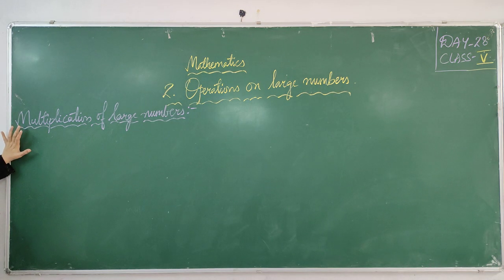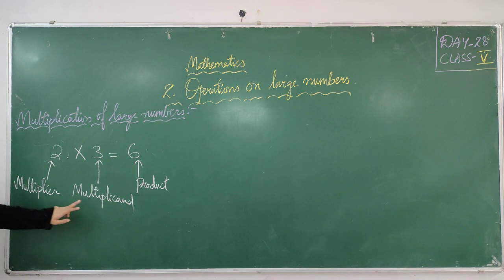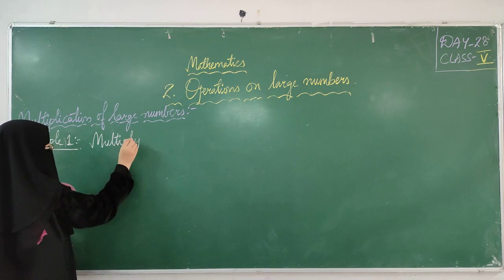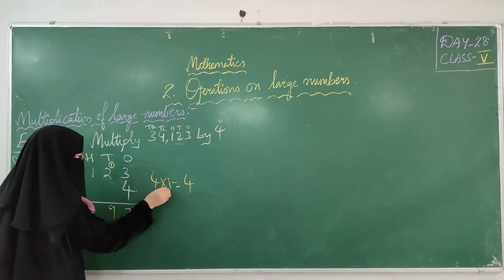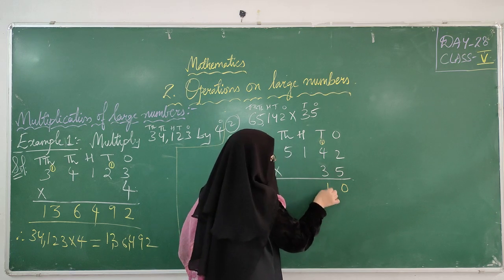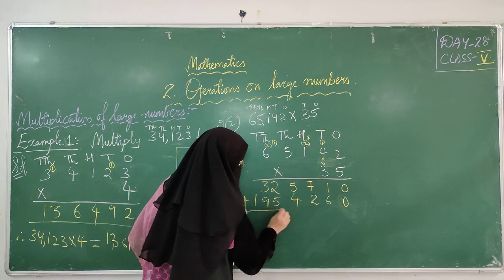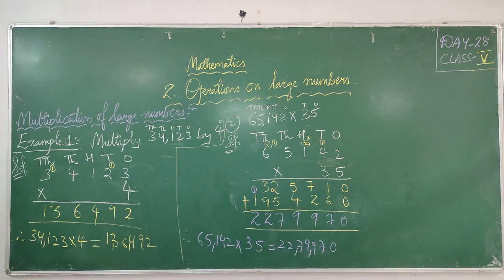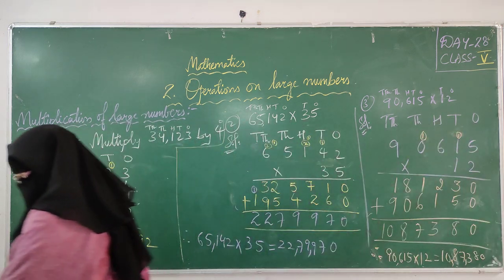Class 5 math Day 28